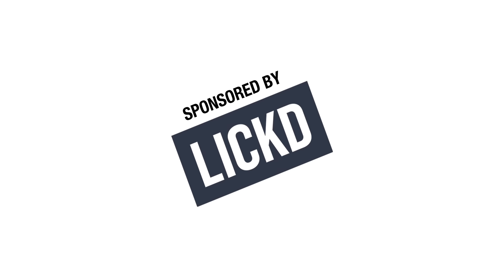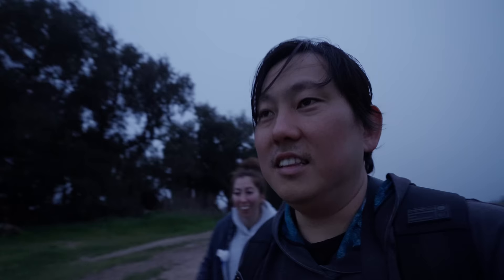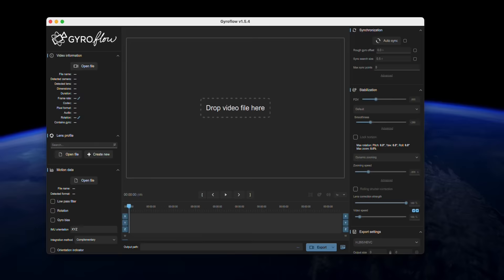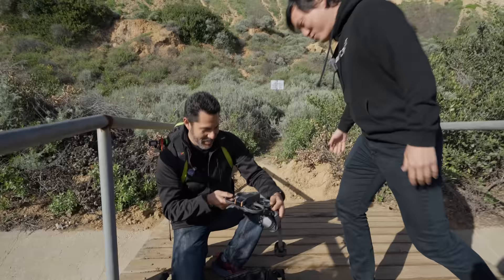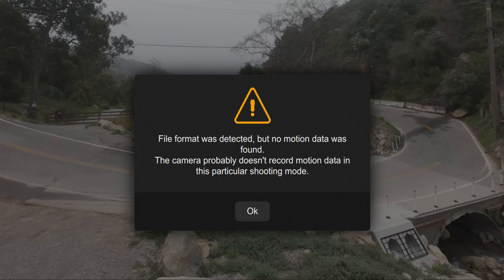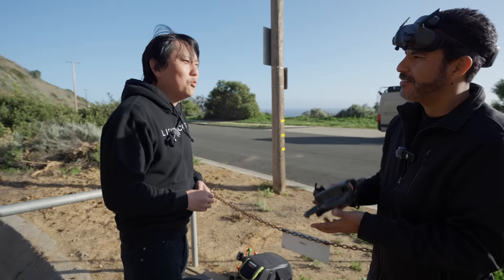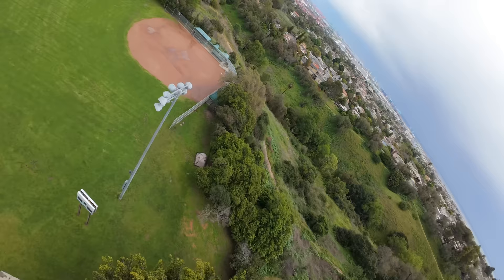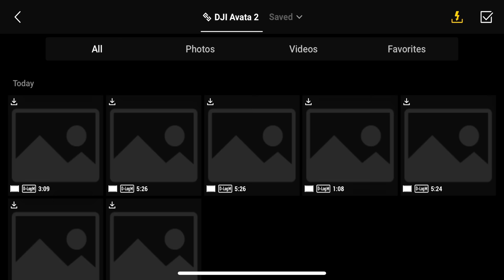DJI AVATA 2 | Better in ALMOST Every Way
♪♪ Music in this video from  Lickd♪♪
Shout by Maker, License ID: nO2oJlzw05a
Your Vibe by Lofi Lucy, License ID: MWXBYabDAGZ
Lucy Goosey by Lofi Lucy, License ID: doxKdLbwW6g
Poplar St by Glass Animals, License ID: ARbEEeoebDN
Realization by Maker, License ID: DpoWb48jQAP
Walk Away Son by Maker, License ID: 2o568O6oxdA
Barbie World (with Aqua) [From Barbie The Album] by Nicki Minaj,  License ID: eAaXDylva5Y
Mercy (feat. Jacob Lusk) by The Blessed Madonna, License ID: qMX1pJ3WNgQ
Superpuma by Lofi Lucy, License ID: 2RPKrpQzXZK
Lost In Your Light (feat. Miguel) (Instrumental) by Dua Lipa, License ID: qbvnrdO9v73
IDGAF (Instrumental) by Dua Lipa, License ID: Wo2ngkAWxgK
Long Cool Woman (In a Black Dress) by The Hollies, License ID: LkJN2lQ4JPZ
Run to the Hills (2015 Remaster) by Iron Maiden,  License ID: R8O2paVAJdV
SMELLS LIKE INCENSE by Jack Harlow,  License ID: goXJ3dPLm8y